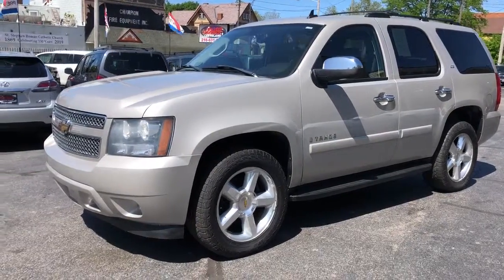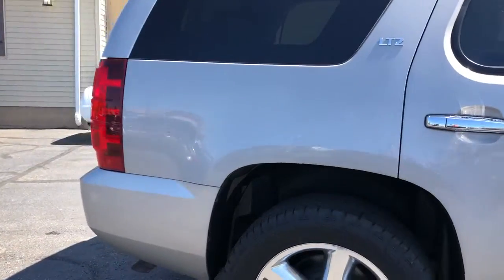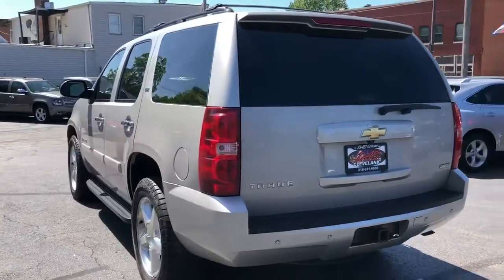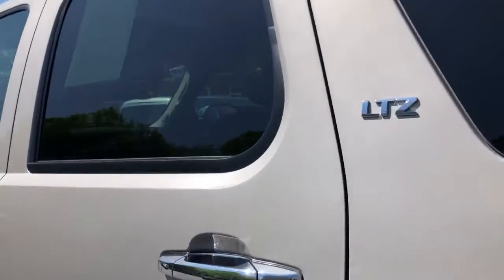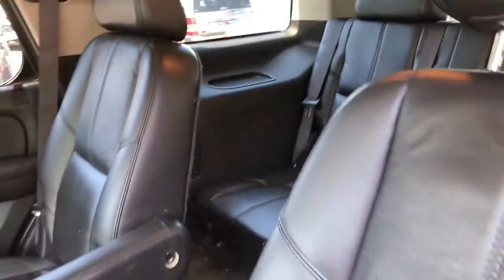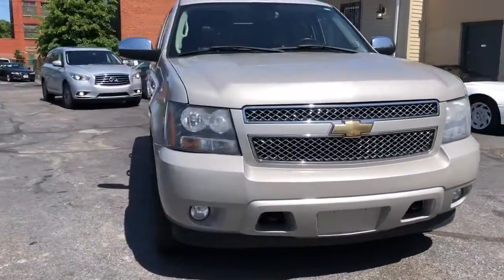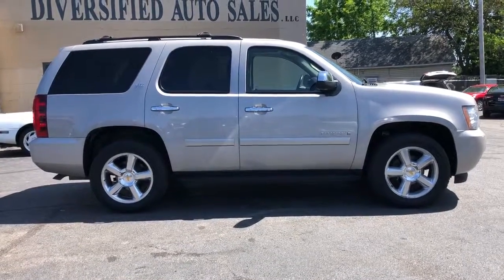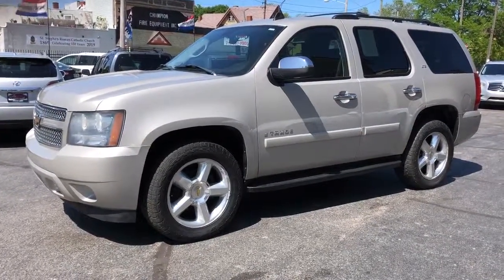2007 Chevrolet Tahoe Used Cleveland,OH Diversified Auto Sales